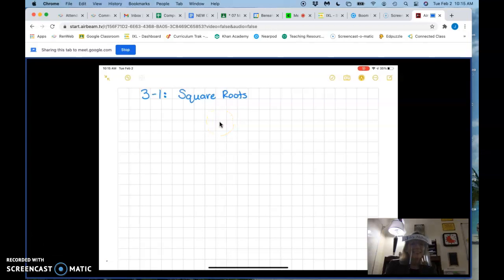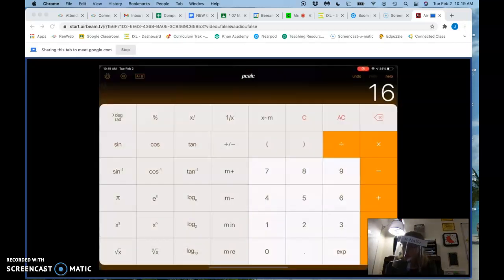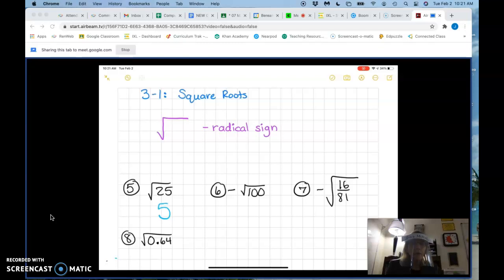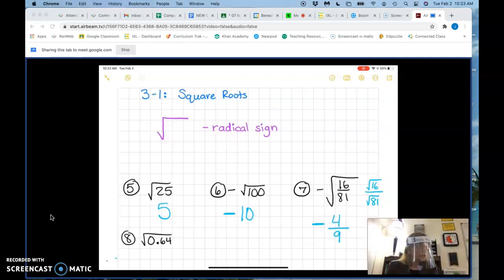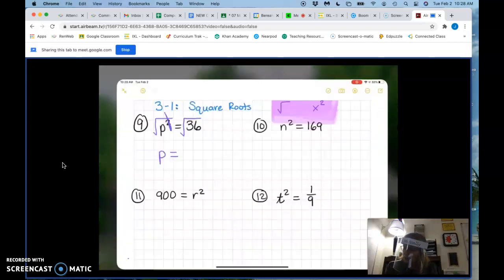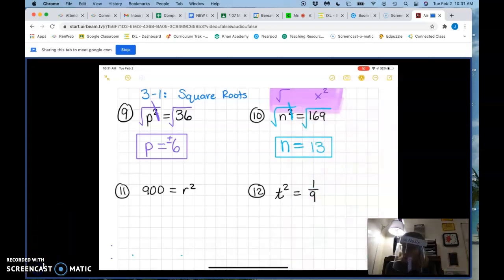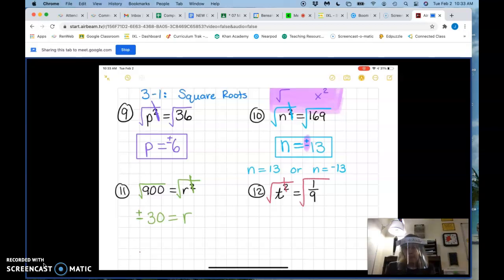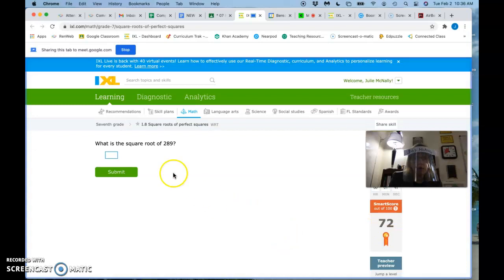3-1: Square Roots (7th grade)